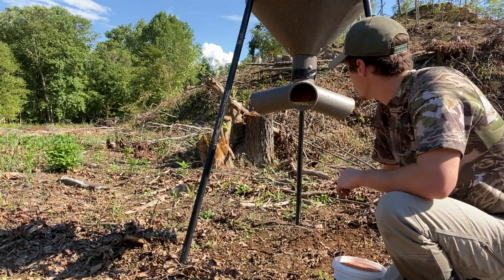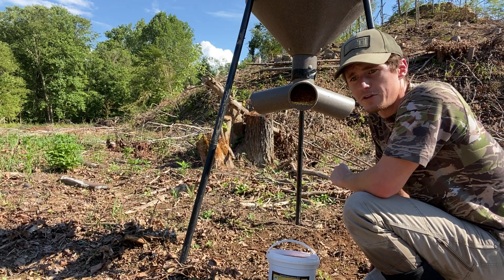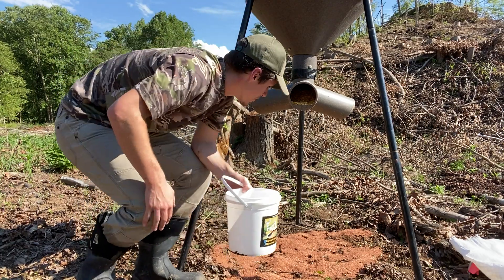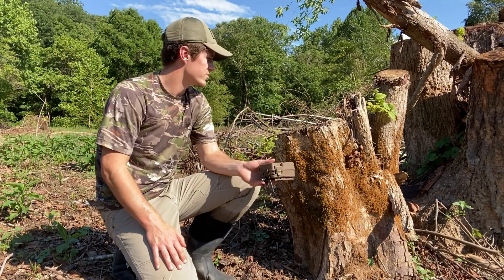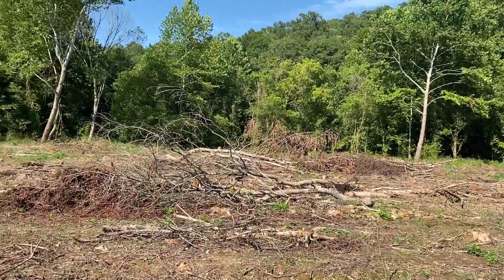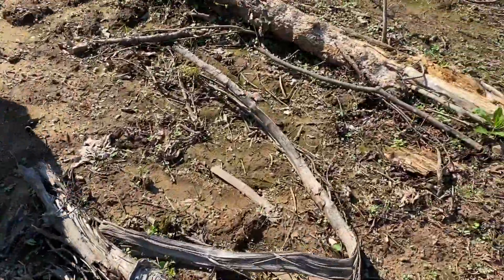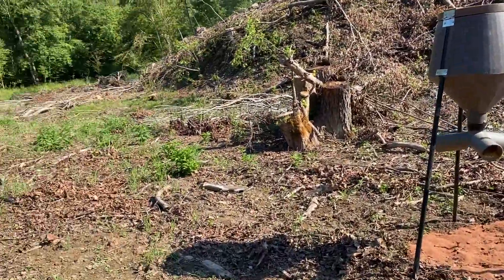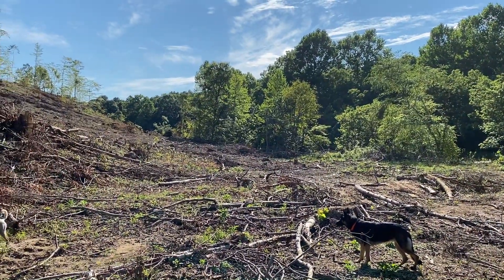Limitless Pursuit Outdoors- Daschle Facemyer's New Hunting Spot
Member Daschle Facemyer takes advantage of the clear cut on his property for a new hunting spot.
Edited with Movavi Video Editor Plus 2020